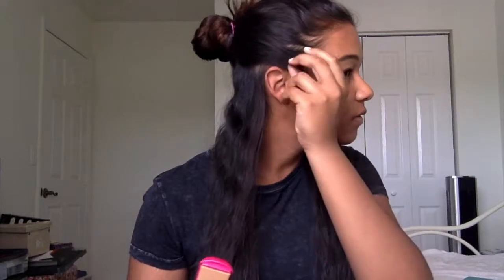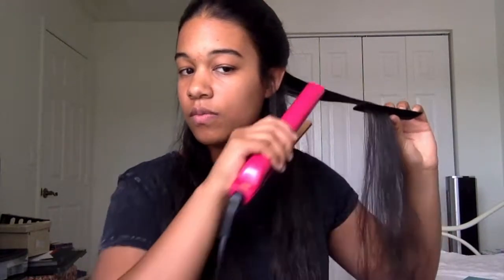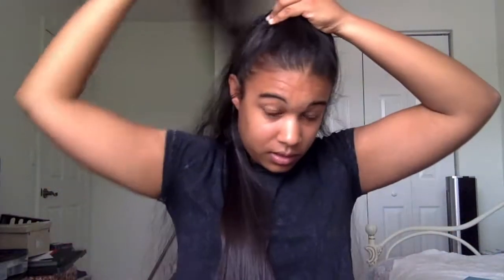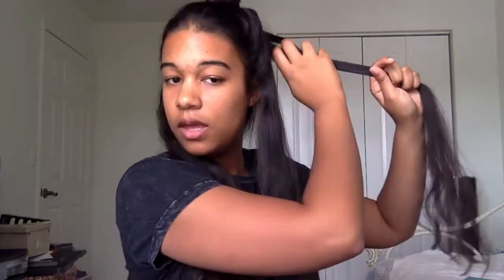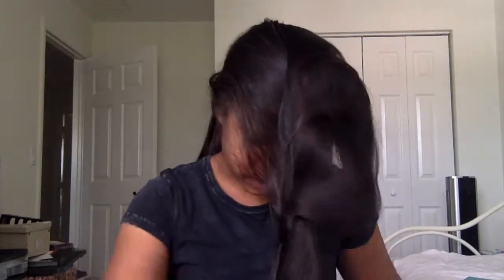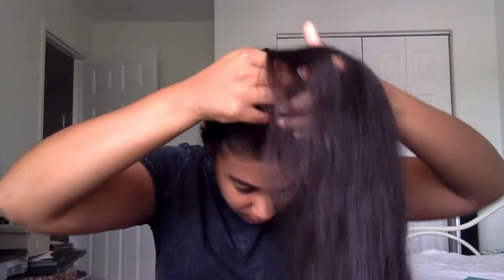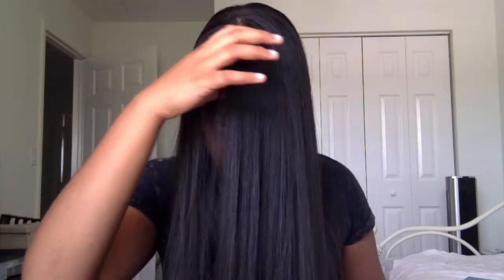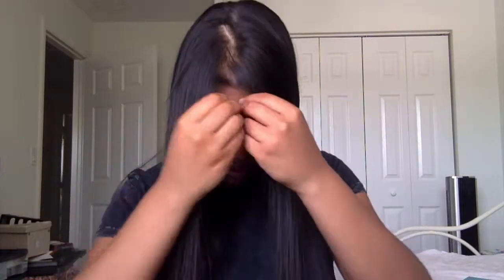HAIR STRAIGHTENING ROUTINE